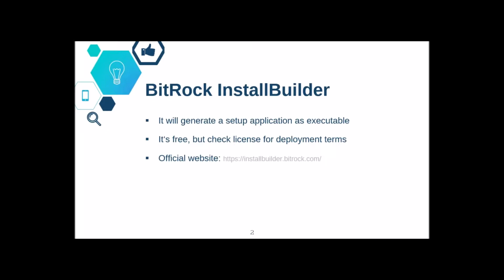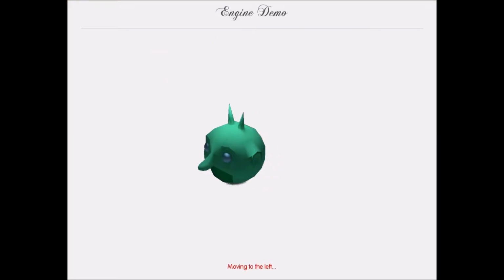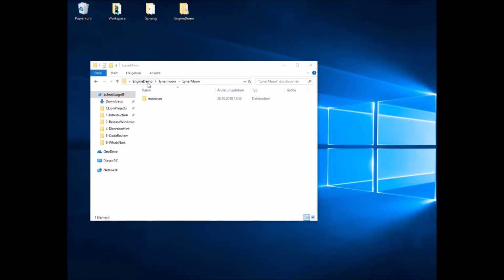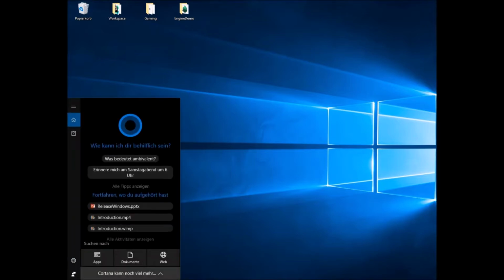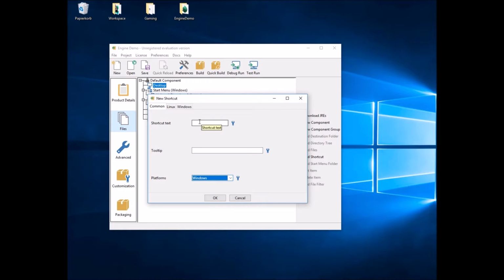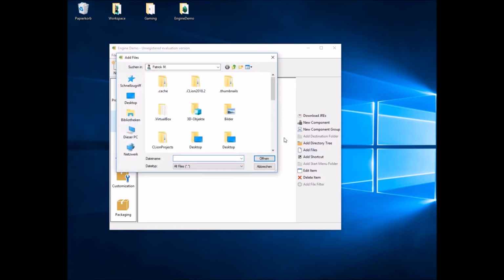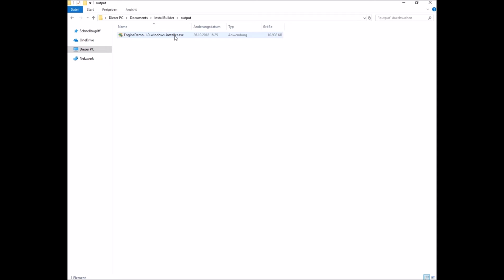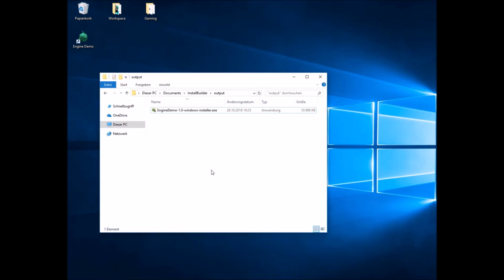Release - Release (Windows)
In this video I will show you how you can create a setup application for your game.